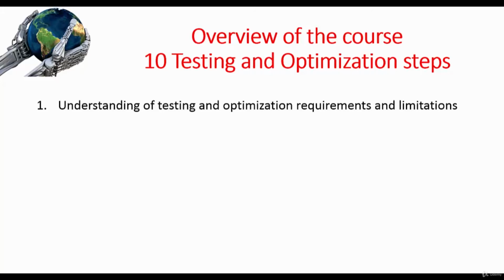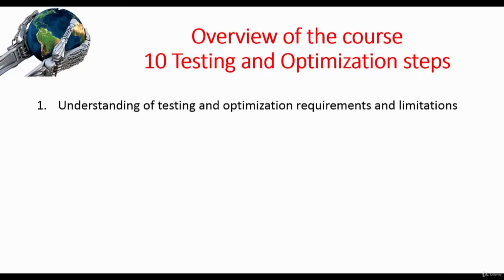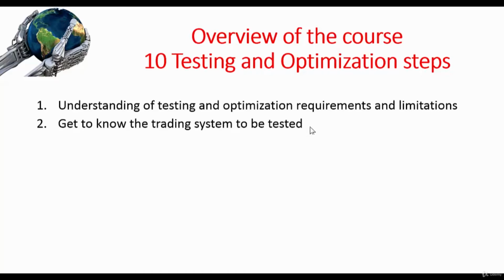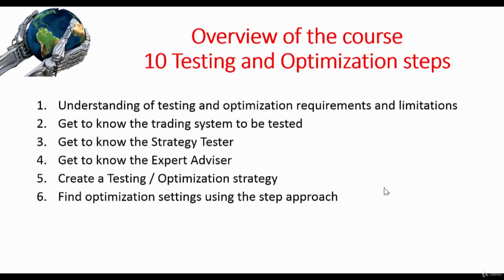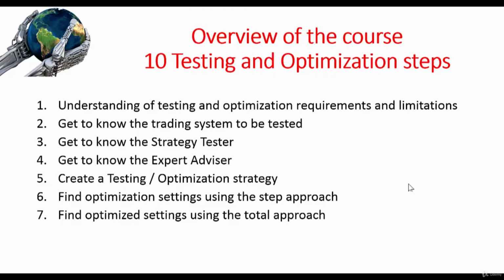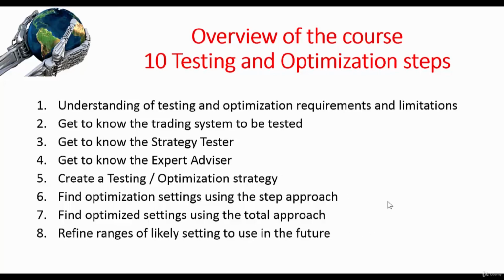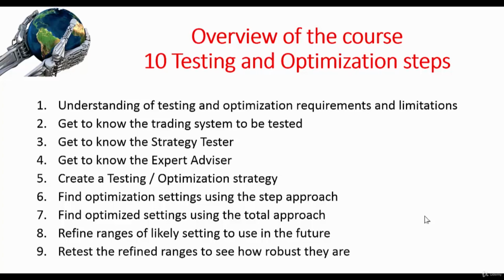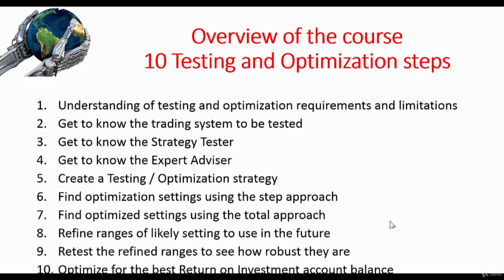Checklist summarizing the Testing and Optimization process used in the Course